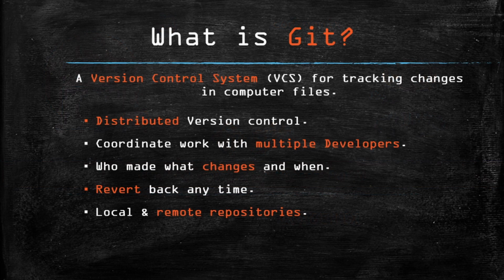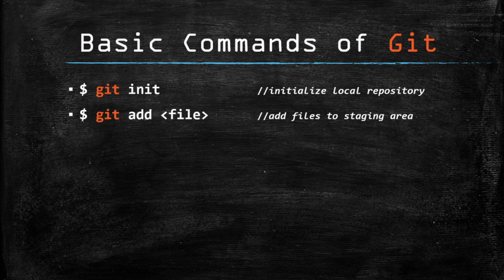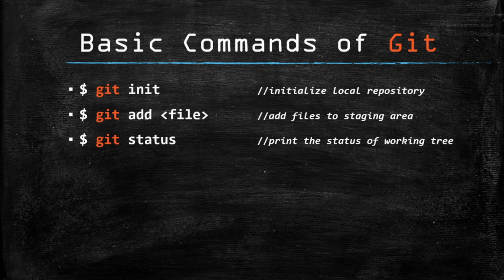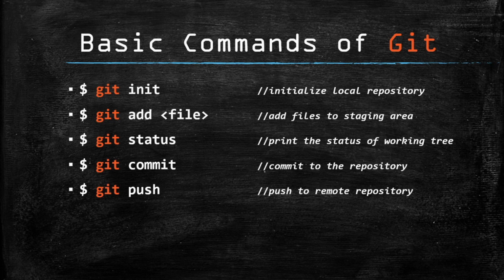What is Git? Explained in 8 mins | Episode 1 of Complete Crash course.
Hey Fellas, this is a crash course for Git and in this episode we are going to understand what git is and how can you use it and explanation of some important commands. This course is directed towards beginners and intermediate developers who either don't know what git is or have worked it but don't understand the basic Idea.

In this video we will see :
1. What is git why to use it
2. Why do we need a version control system
3. What is Centralized Version Control System
4. What is Distributed Version Control System
5. Important Commands of Git